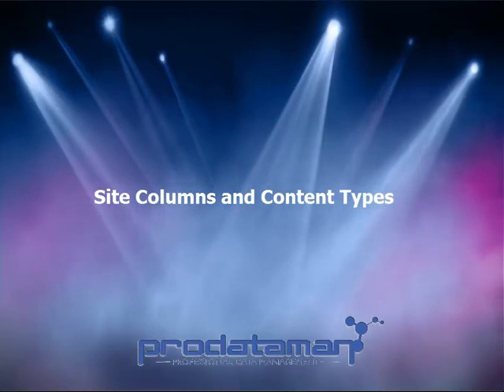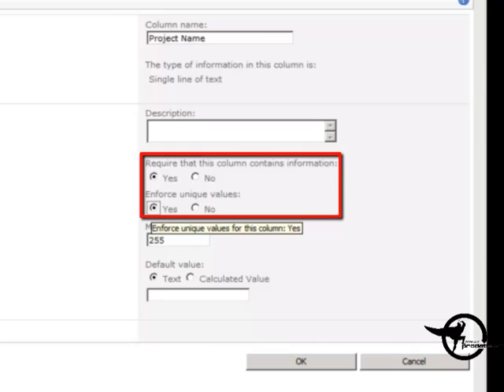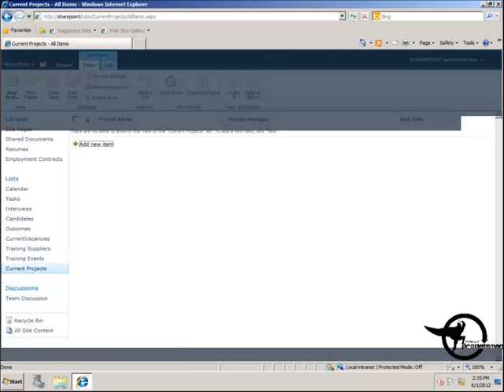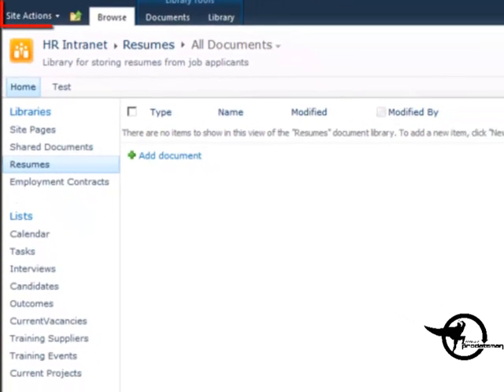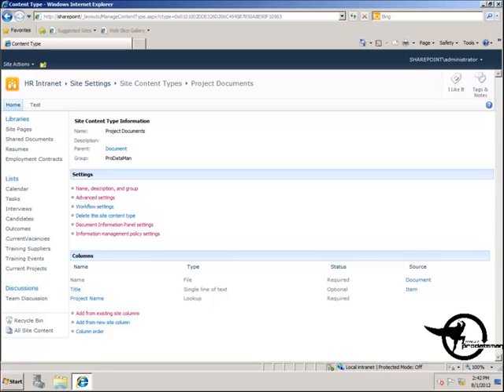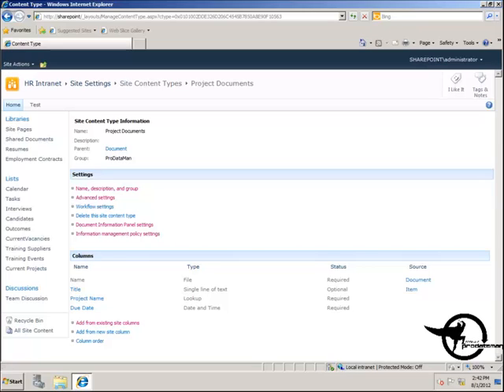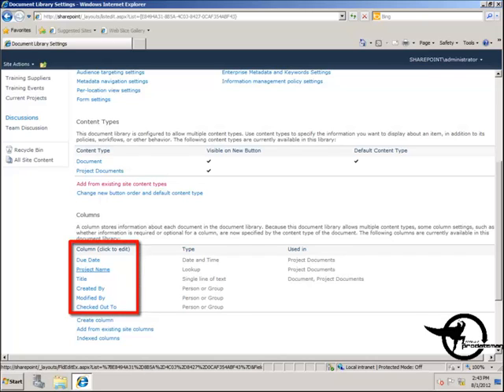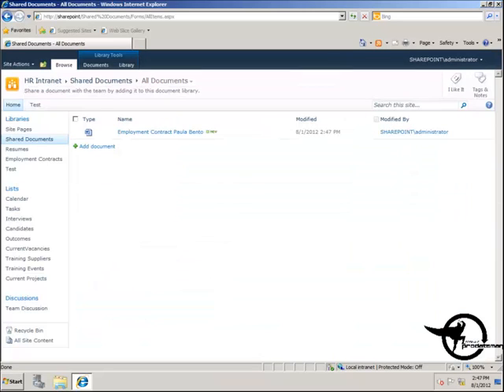Create SharePoint Content Types and Site Columns SharePoint - Video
In this Demo:
Site Columns and Content Types - Less Typing Less Typos
Create a Custom List
Create a Site Column
Create Content Type
Add Site Column to Content Type
Add Content Type to Document Library

Once you have successfully implemented your Content Types you can use your Content Types with the Content Organizer to migrate your content to the appropriate Site, List / Library or Folder based on Meta Data entered by the user.  See the Content Organizer demo for details on migrating content upon upload based on the meta data entered by the user.